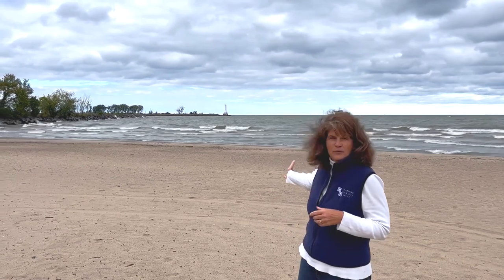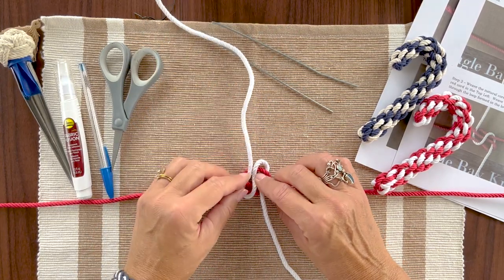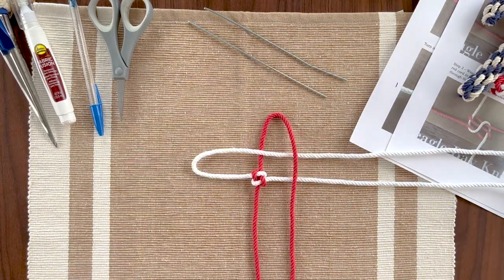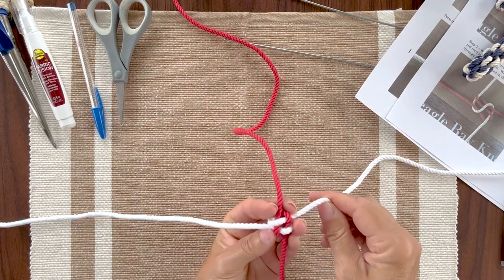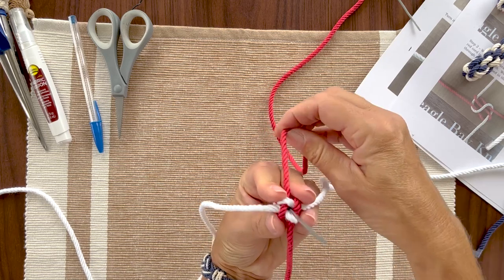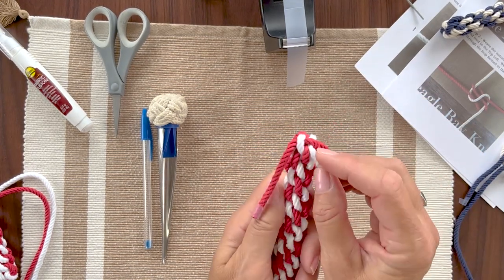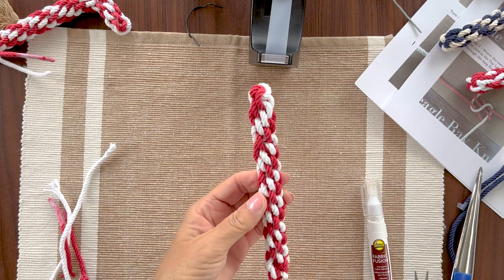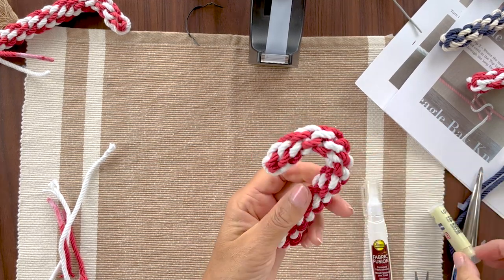Coastal Candy Cane Tie-It Workshop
Why Knot? Because you can! This fun nautical ornament project is easy for any skill level.

Christine Crawford leads us step-by-step to create Coastal Candy Canes using nautical rope, wire, and a few finishing supplies. This videos shows how to make the candy canes, walking through “crowning” (knot term) your own Coastal Candy Cane. You’ll learn to backsplice to finish your treasure using household tools and easy-to-get supplies.

You can purchase your own materials or you can buy a Coastal Candy Canes DIY kit from Beagle Bay Knot Works The kit has rope, wire, and instructions to make two ornaments in navy-and-natural and traditional red-and-white variations.

Supplies:
• Two 6.5-foot pieces of contrasting #96 cotton cord (4.6 mm or 3/16 inches thick) Beagle Bay Knot Works Kit includes four pieces of cord — enough to make a red-and-white and a blue-and white candy cane.
• One 6-inch piece of thick wire. You can cut a coat hanger to make yours. Beagle Bay Knot Works Kit includes two 6-inch pieces of wire.
• Dowel, lip balm, glue stick, or similar shape to use to form the bend in your candy canes
• Fid tool or ballpoint pen cap
• Fabric Fusion or Elmer’s Glue
• Scissors
• Scotch tape to secure ends of cord so they don't unwind
• Instructions. Watch the video or order the kit, which includes a printed version of the instructions.